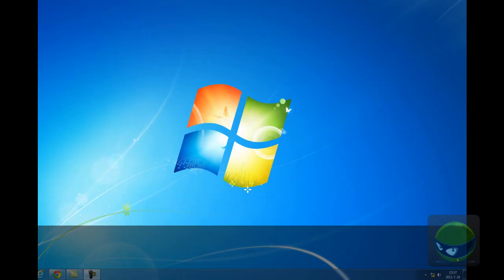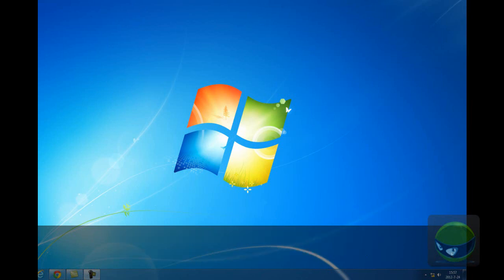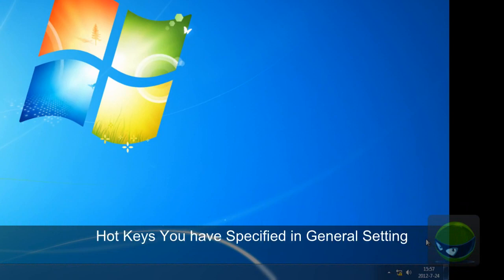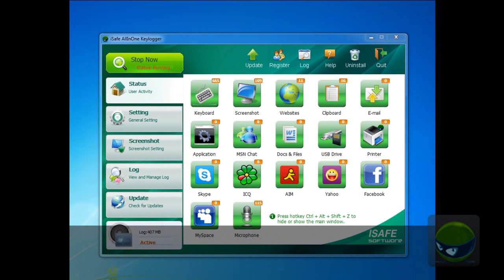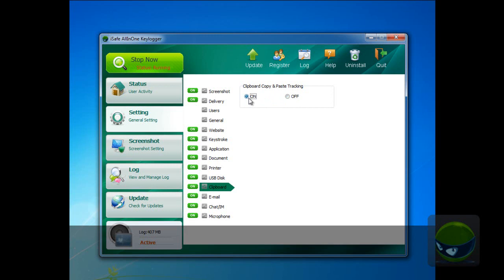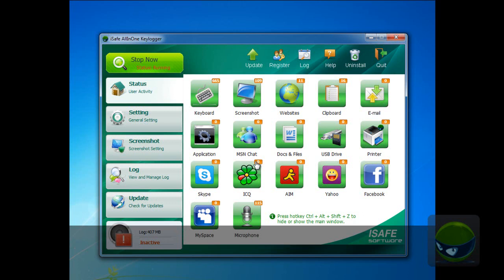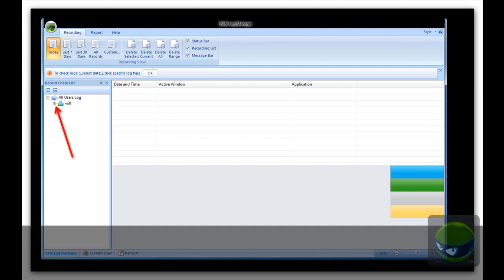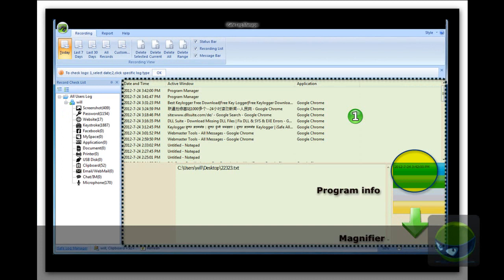How to Track and Monitor Your Kids and Employee's PC Clipboard Activities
This video tells you how to use isafe all in one keylogger to track and monitor kids or employee's computer clipboard activities.